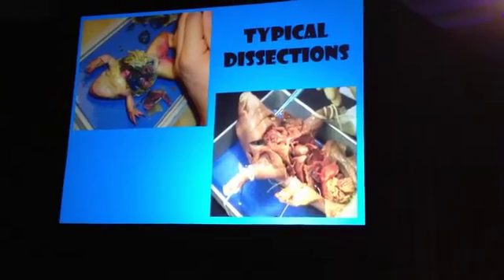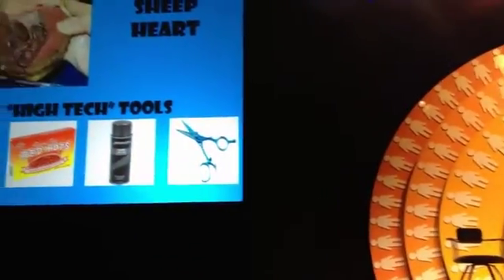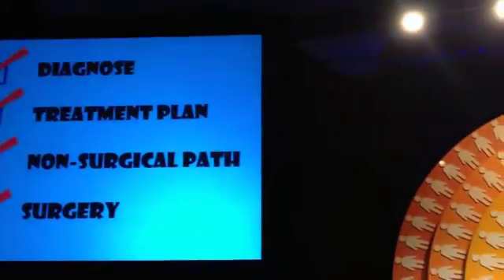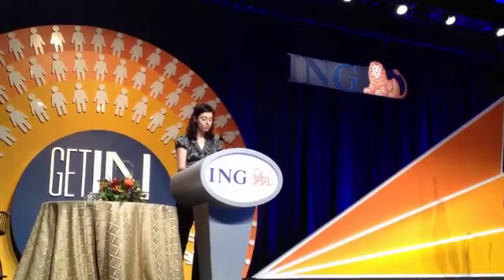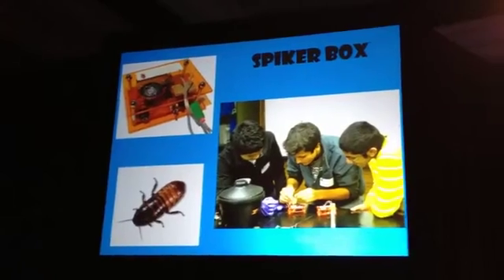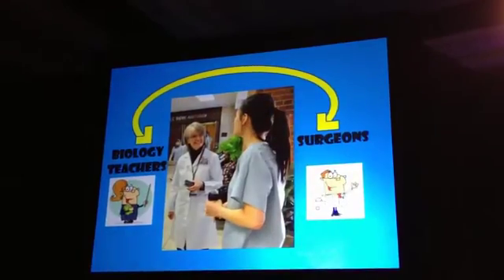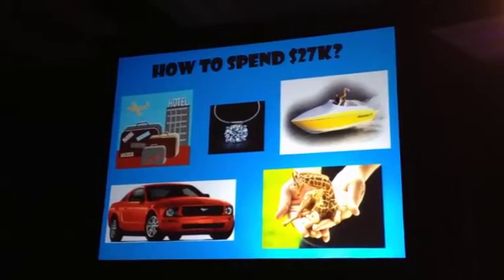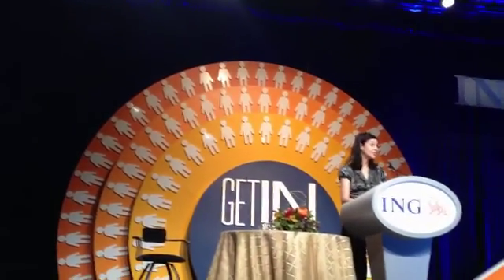ING Unsung Heroes - 2011 1st Place Winner Rebecca Brewer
Hear 2011 1st Place Winner Rebecca Brewer talk about her winning project during the 2012 ING National Training Conference.